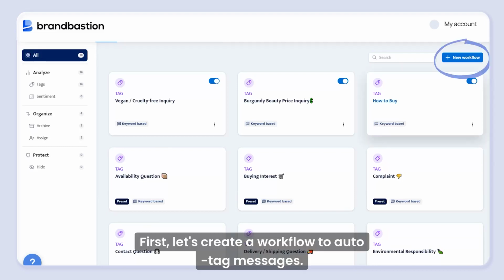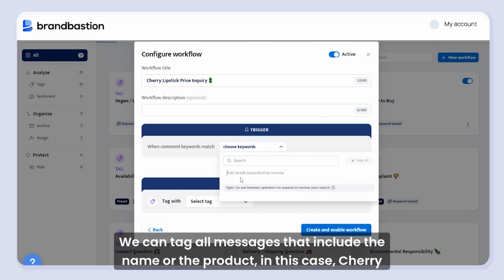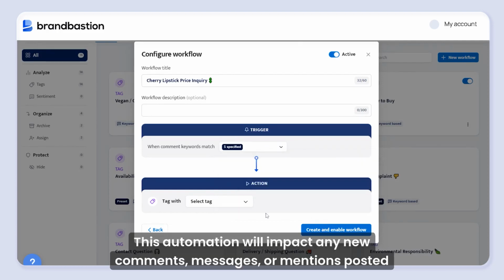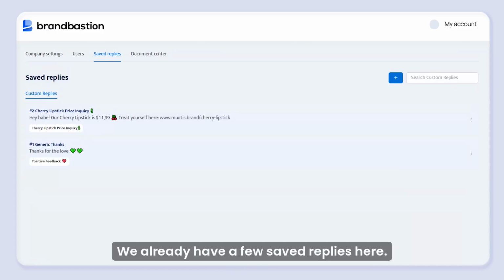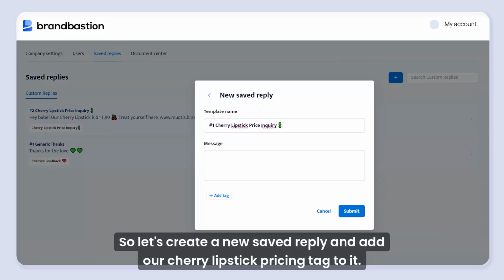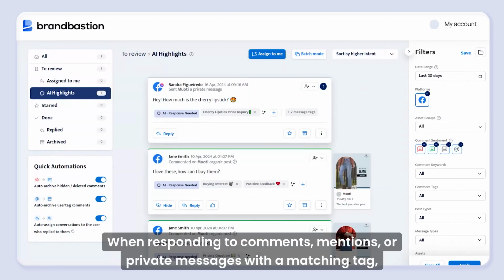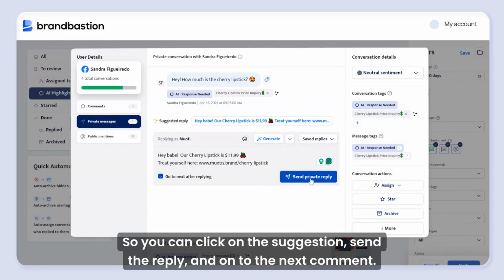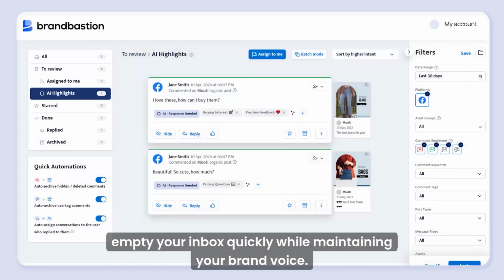How to use workflows to reply faster on social media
Use saved replies, tags and workflows to reply faster than ever with the BrandBastion platform.